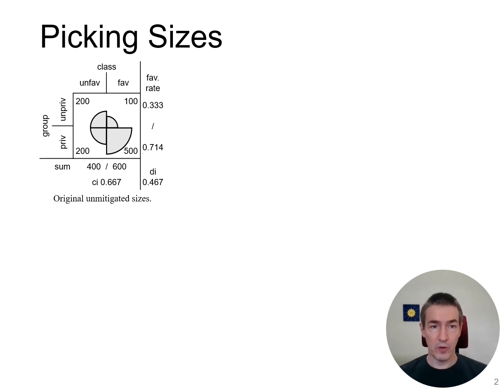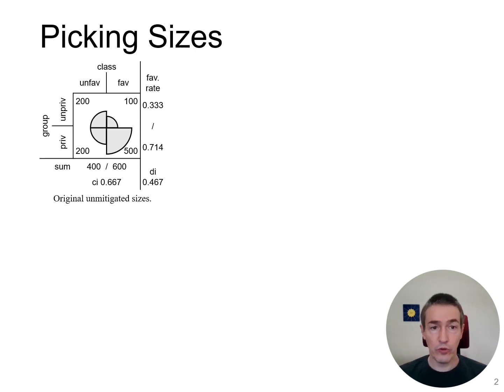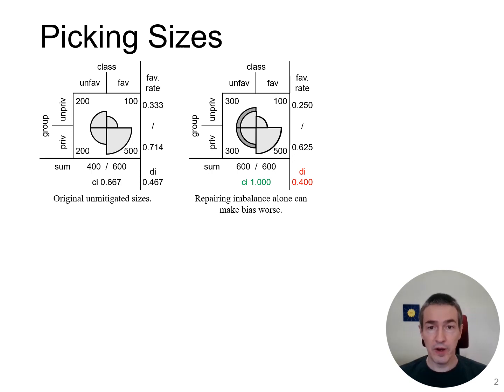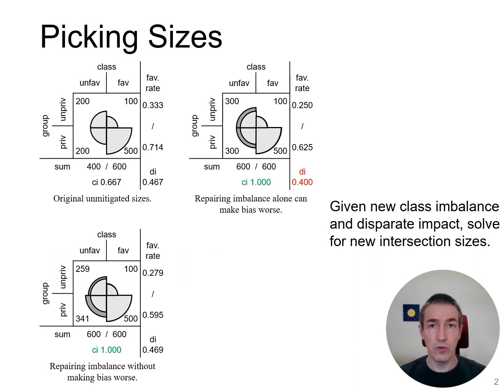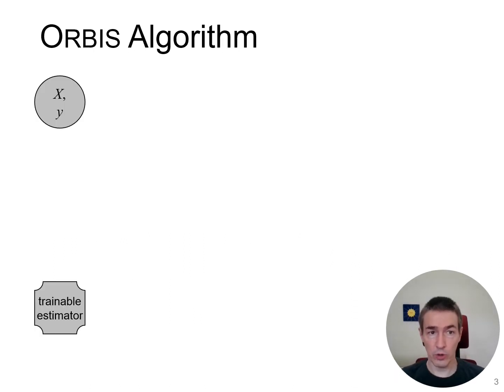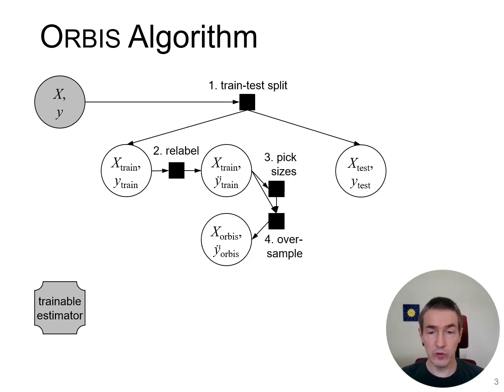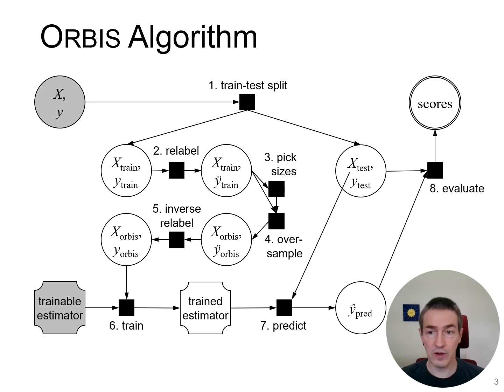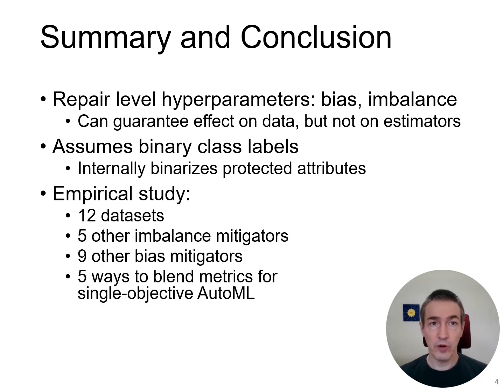[AUTOML23] Oversampling to Repair Bias and Imbalance Simultaneously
Authors: Martin Hirzel, Parikshit Ram